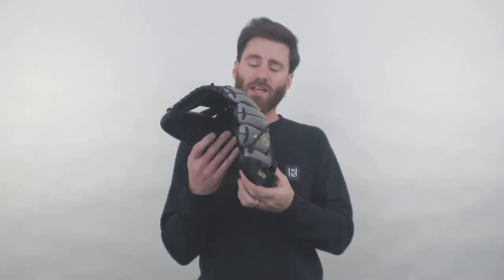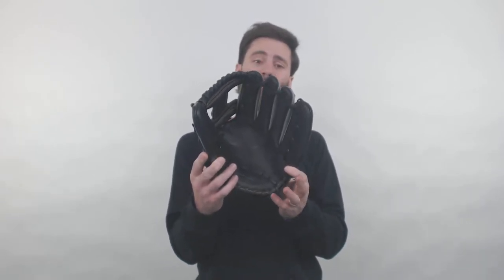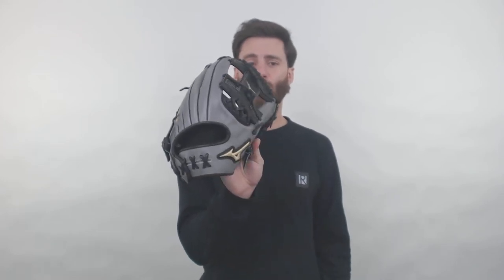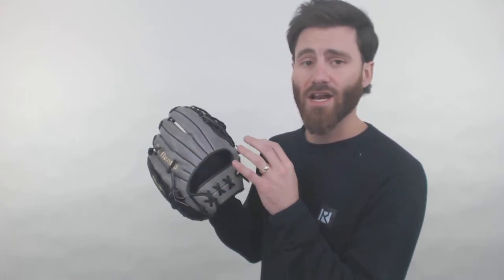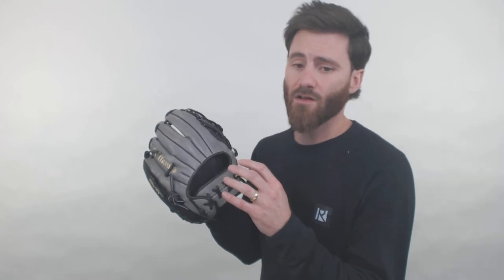Review: Mizuno Pro Select 11.75" Baseball Glove (GPS1BK-601S2)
Outfit your star infielder with a Pro Select Baseball Glove from Mizuno. This glove will be very useful at middle infield, but would also work for third base too!

Once you've got your glove on the way, head over to Routine and fill out your wardrobe with awesome lifestyle gear. Routine made the sweater that Ben was wearing and we think you'll enjoy the rest of their selection.